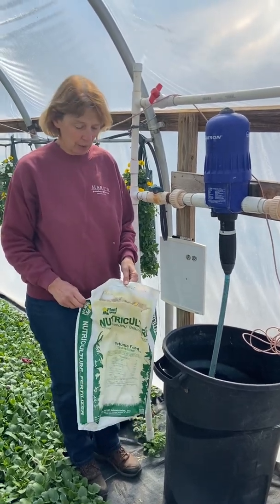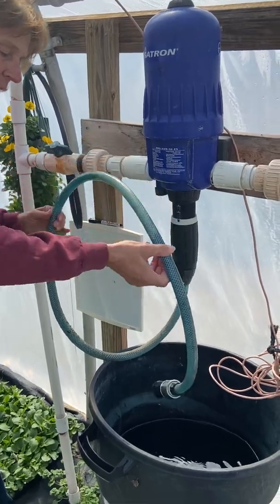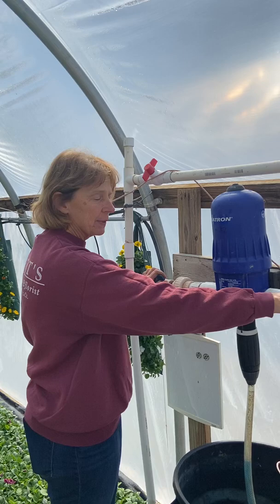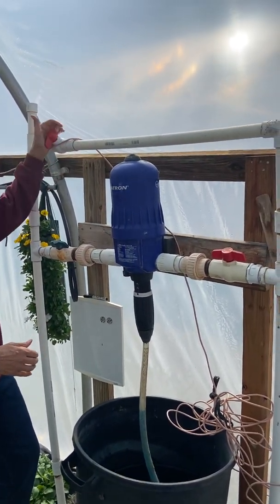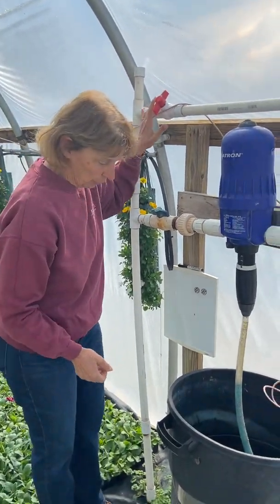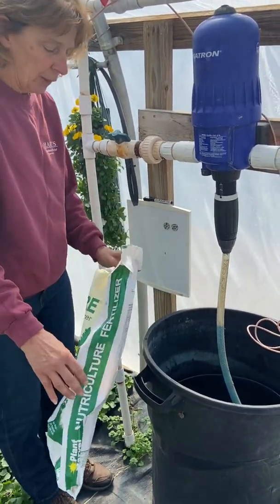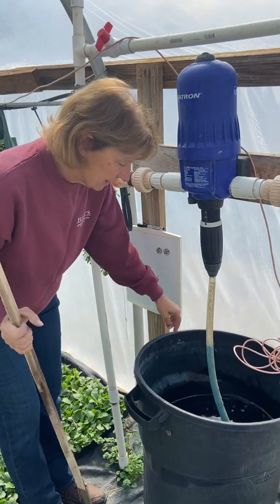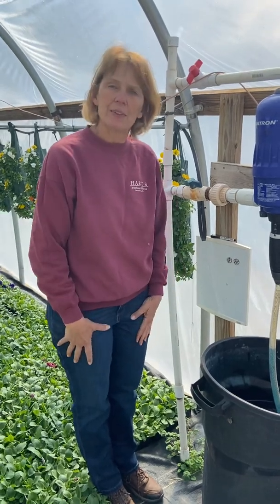Fertilizer injector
Training on how to mix up soluble fertilizer in the garden center